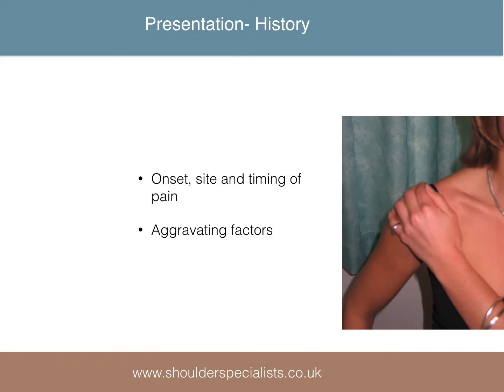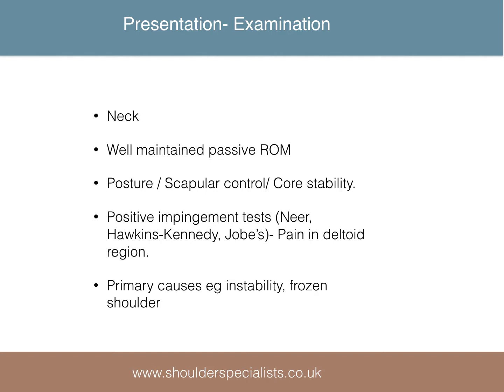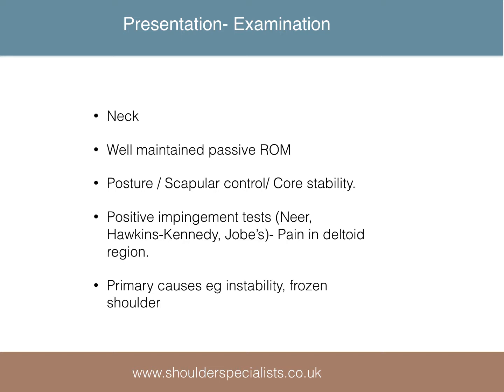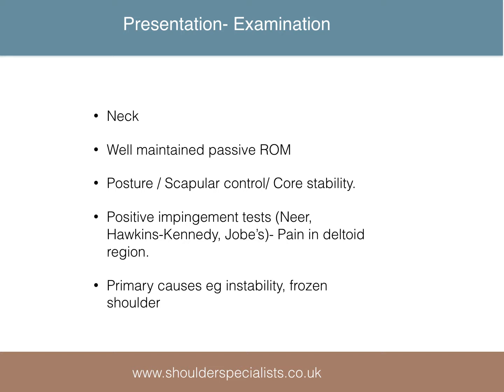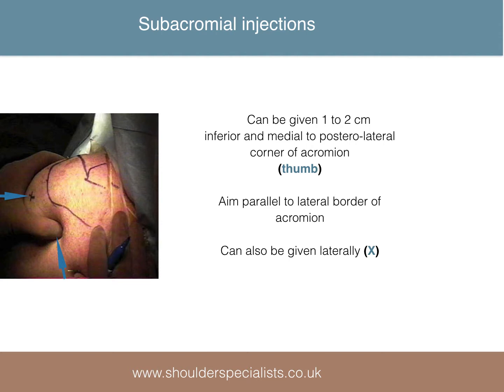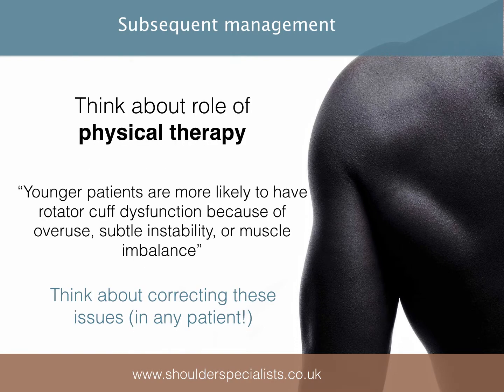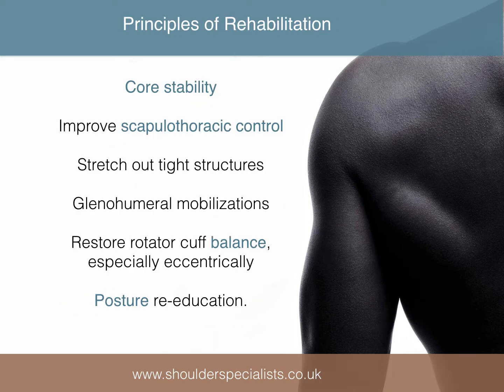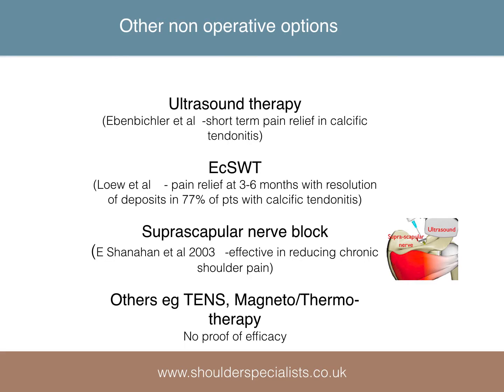Rotator cuff all you need to know part 2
This second part of the rotator cuff disease presentation deals with the symptoms, examination and non-operative treatment of patients with rotator cuff problems.